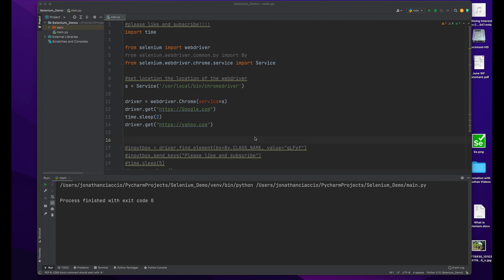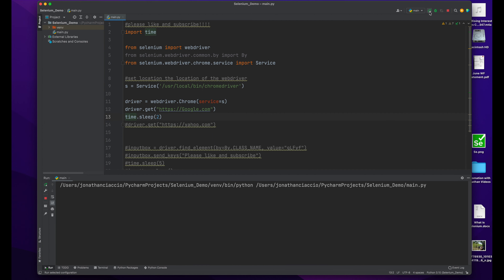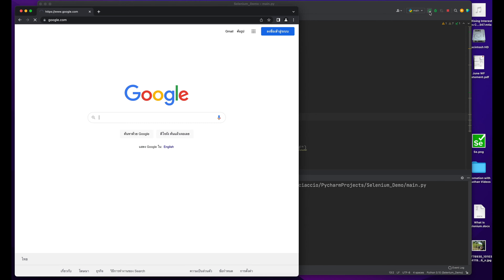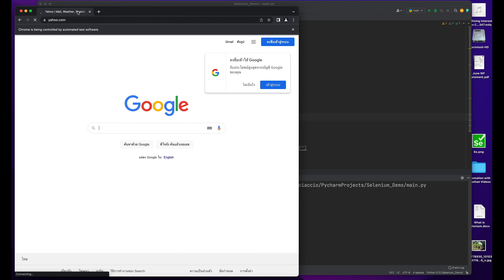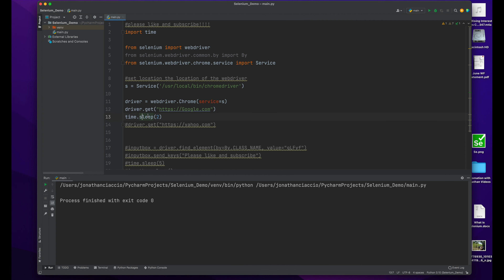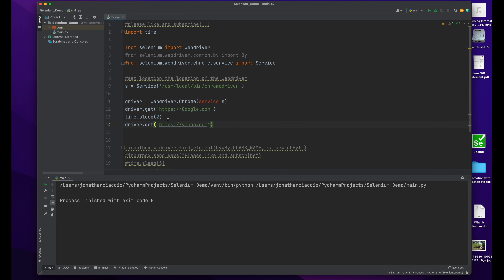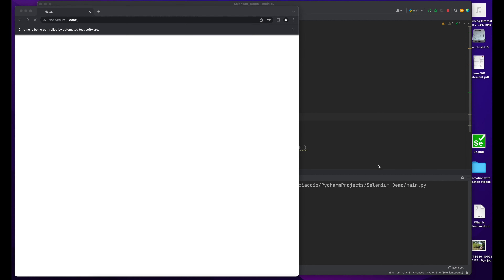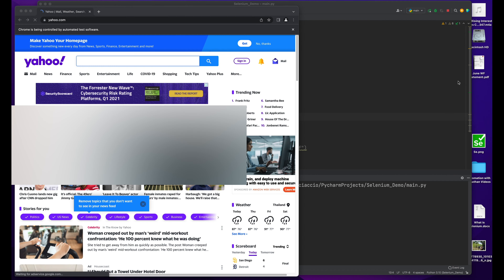How to Navigate to a New Webpage In Selenium?